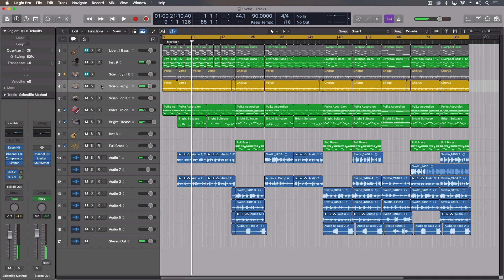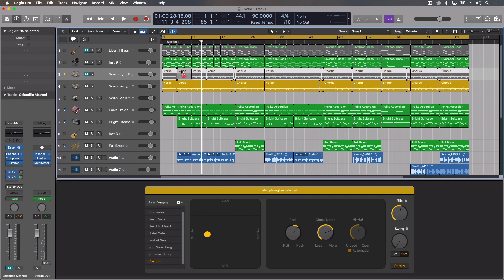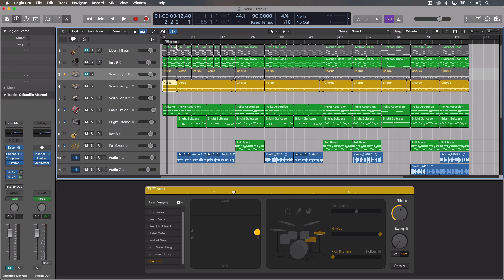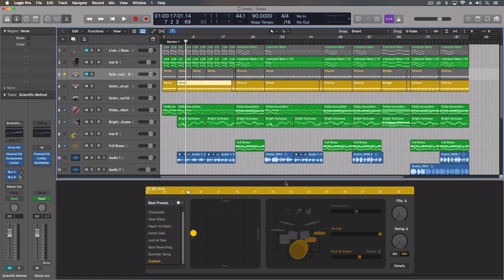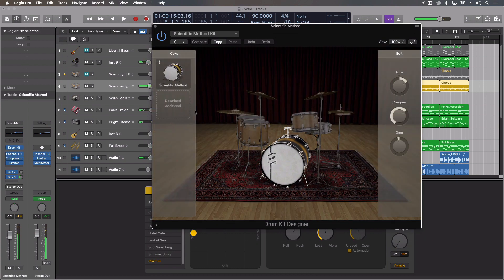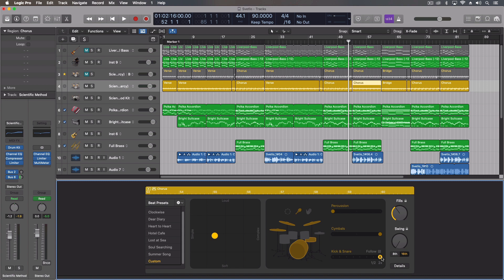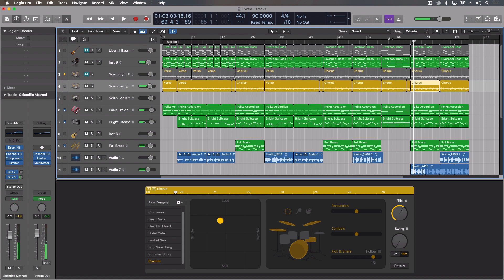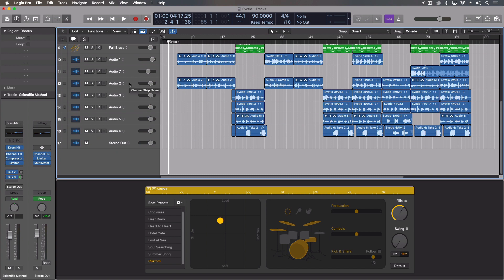Drummer Track in Action | Logic 10.6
This video showcases a 'real-world' example of using the drummer track in Logic Pro X. Hope you enjoy some of these tips and tricks and comment below with your own favorite ideas!